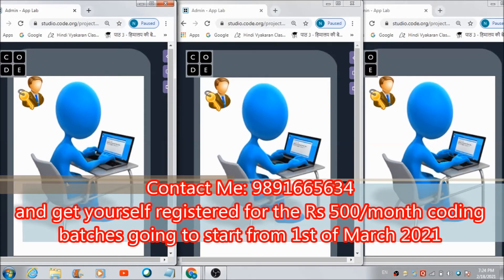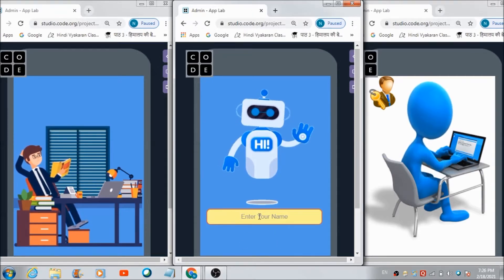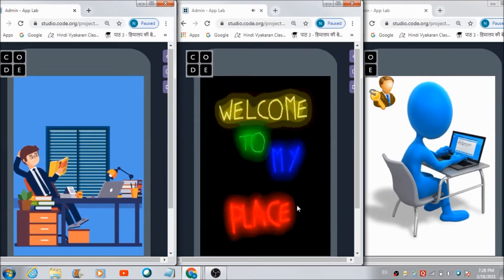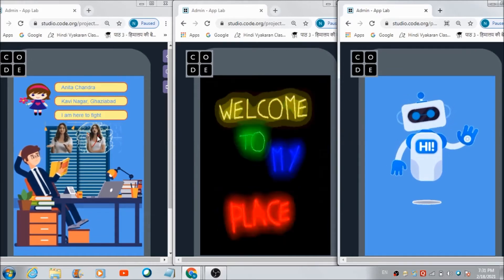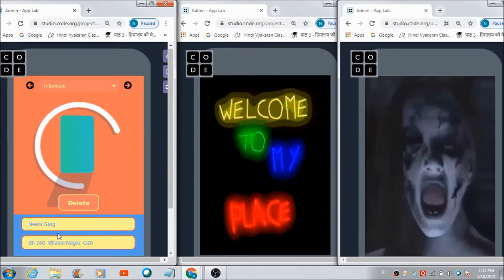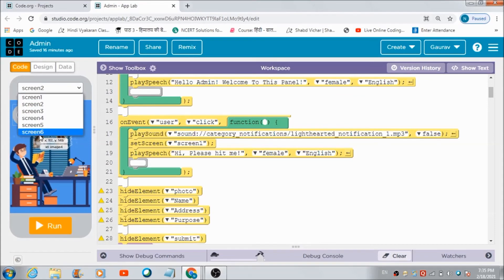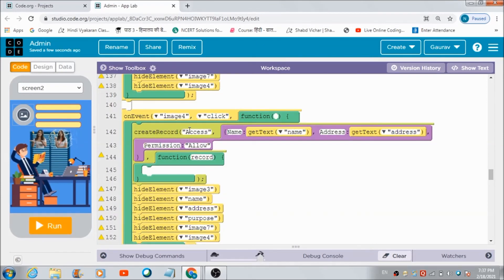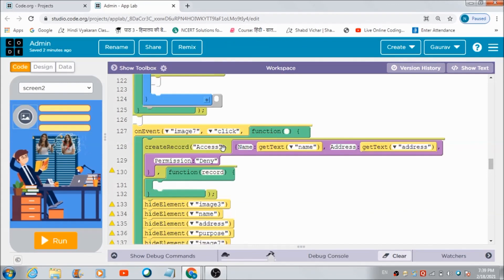Real Time Digital Lock App in Applab on Code.org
In this lecture we are again going to learn to develop a Realtime app in  Applab using basic features of the lab. Here, again we are going to make use of the Client-Server model for getting the required beautiful result.

Its a user friendly app which a person can use to protect his house from theft and burglary.  The person need to install one device outside his gate on which the app should be accessible. The visitor when will upload all the required information , the owner of the house will receive a notification on his panel. After that he can allow or deny the permission based on his interest

God bless!